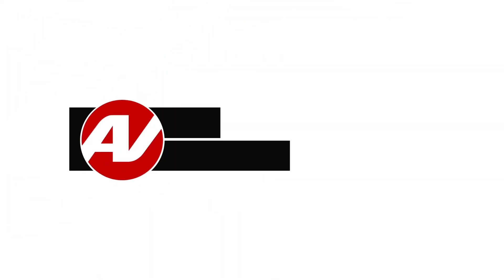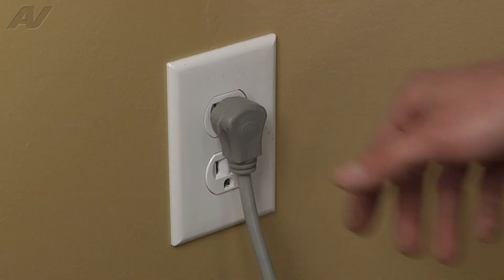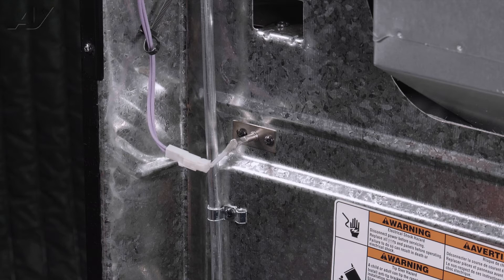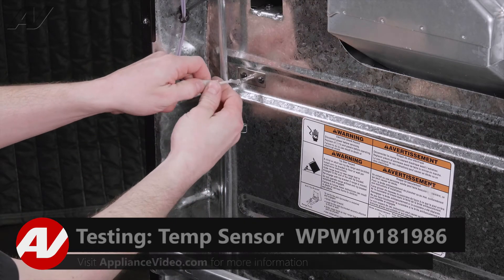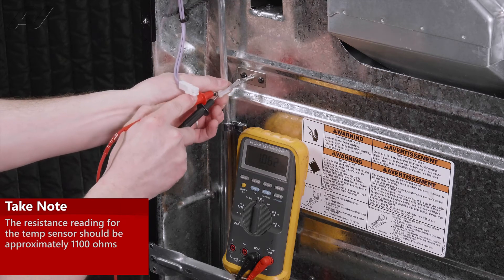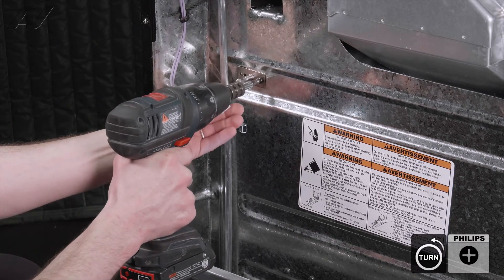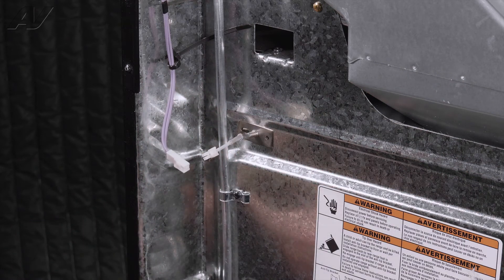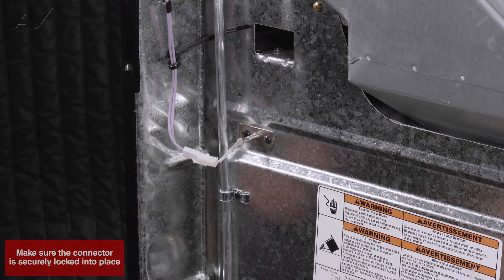Whirlpool Stove Repair - F3 Error, Oven Will Not Preheat - Temp Sensor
This video shows you how to Diagnose and Repair a *WFG505M0BS3 Whirlpool Stove WPW10181986 Temp Sensor*
*Symptoms may include:* F3 Error, Oven Will Not Preheat